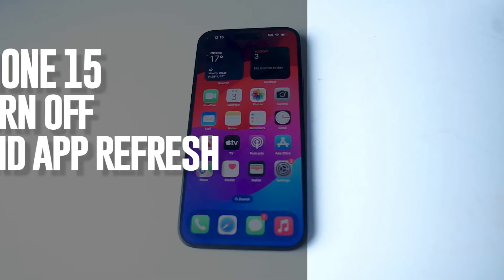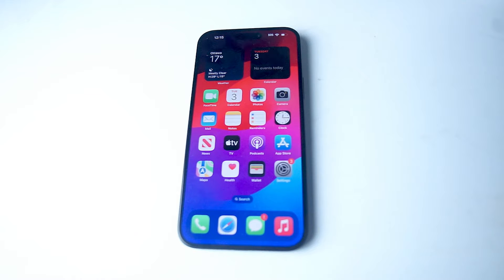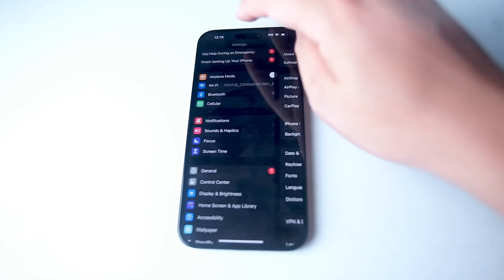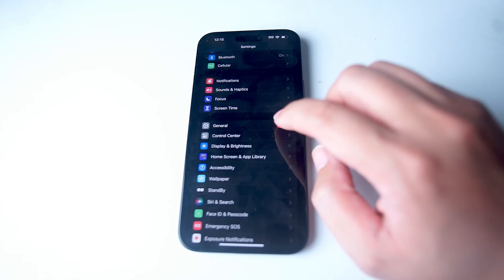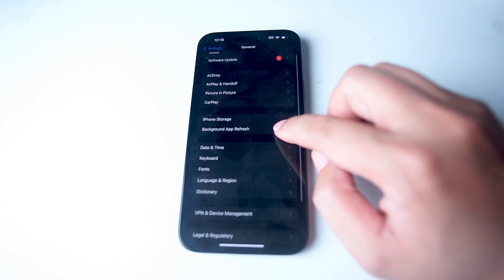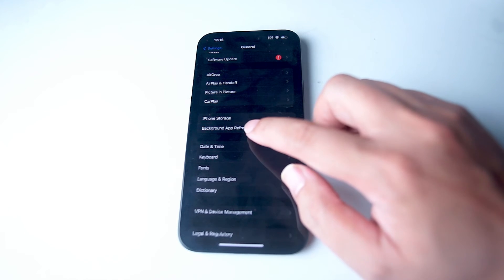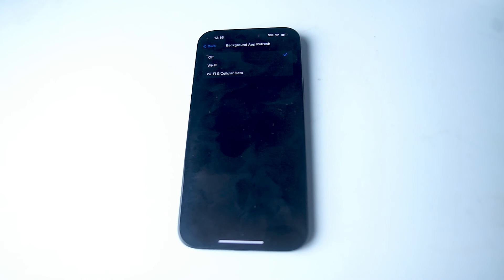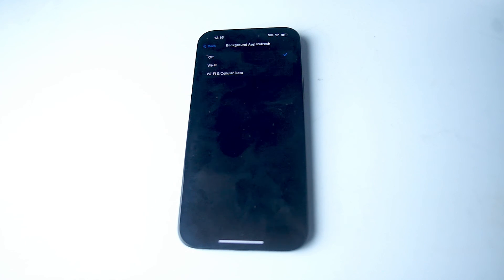How to Turn On / Off Background App Refresh on iPhone 15 Pro Max | iPhone 15 Plus Pro Max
How to Turn On / Off Background App Refresh on iPhone 15 Pro Max